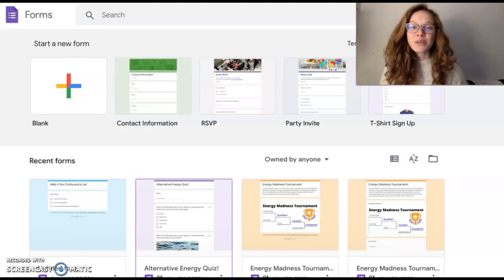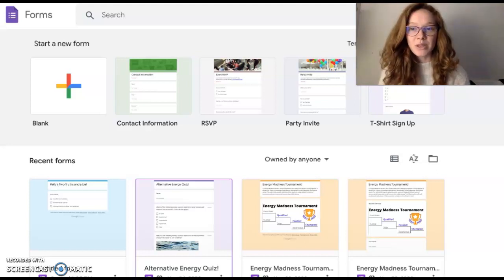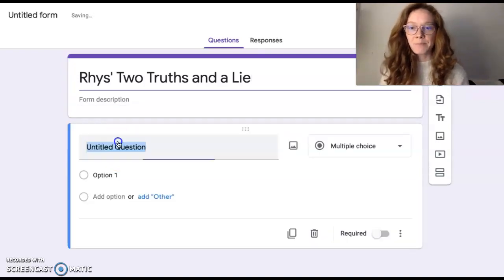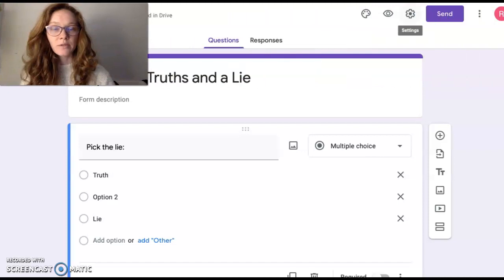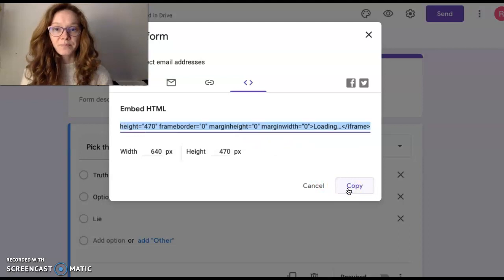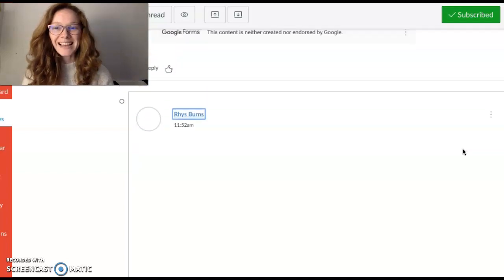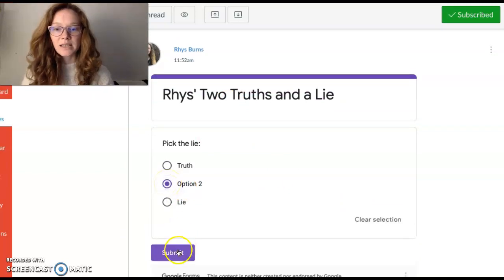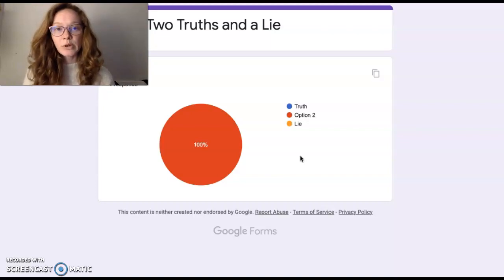Two Truths and a Lie